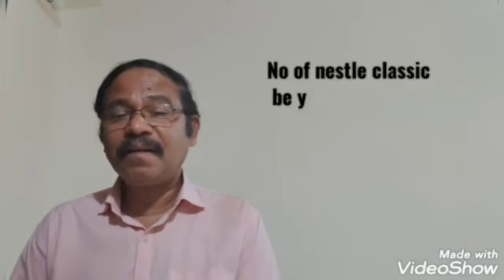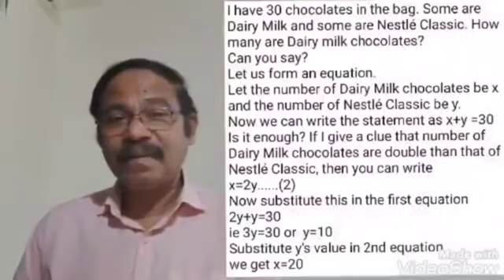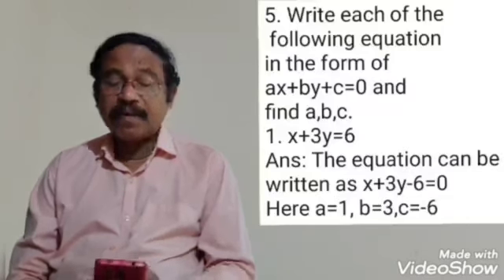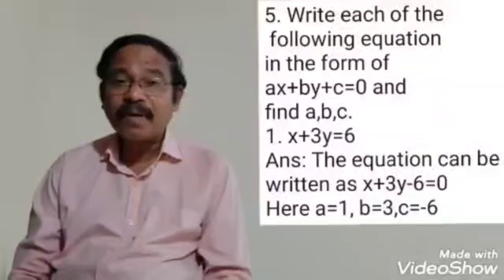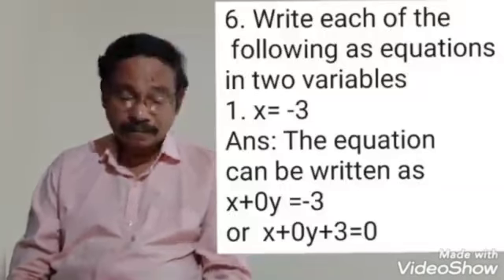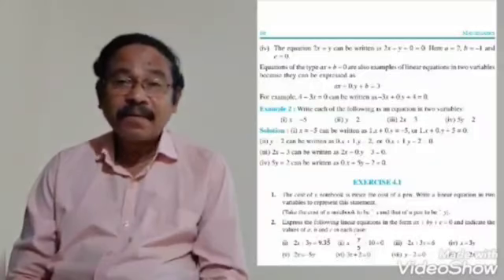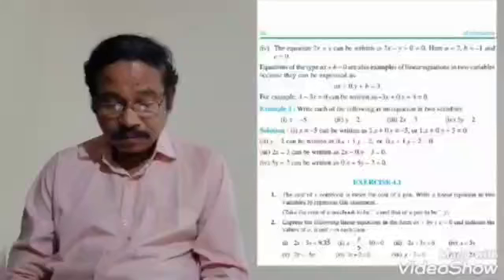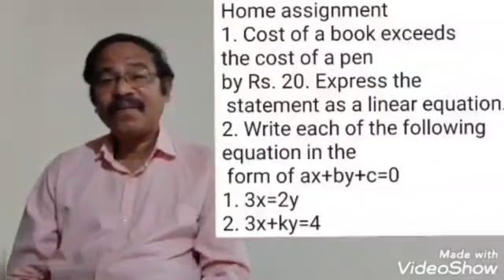Linear Equations in Two Variables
Video from Sebastian Varghese